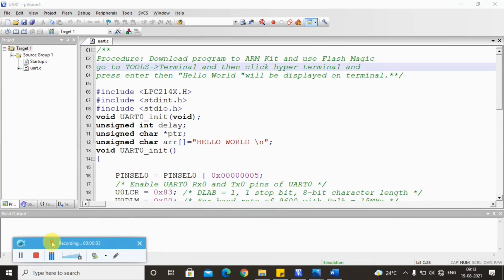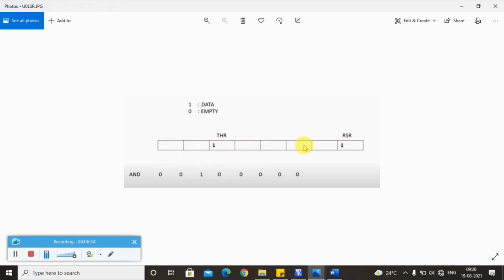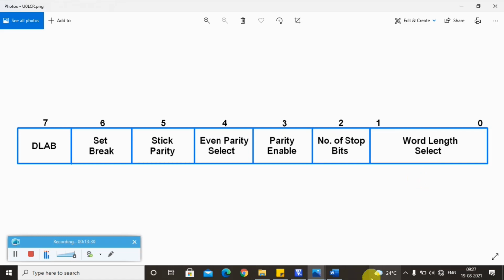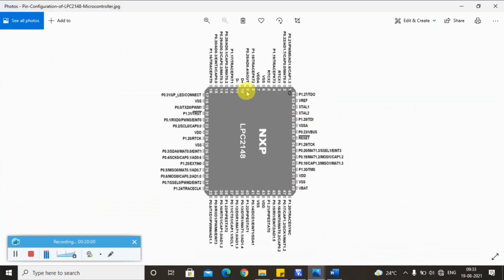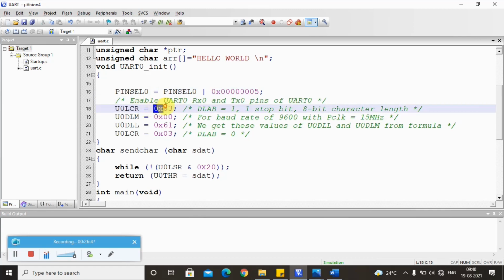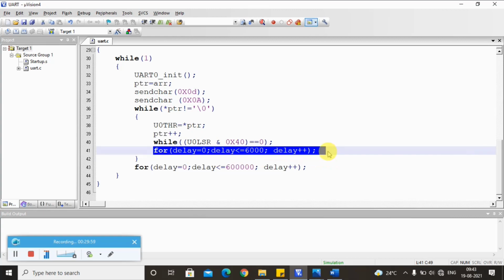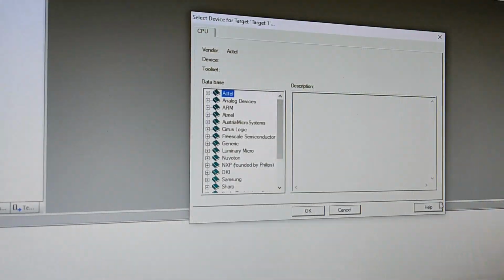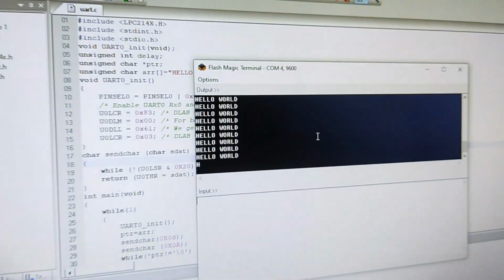Embedded C Program to display "Hello World" message using Internal UART - Abhishek S. Rao